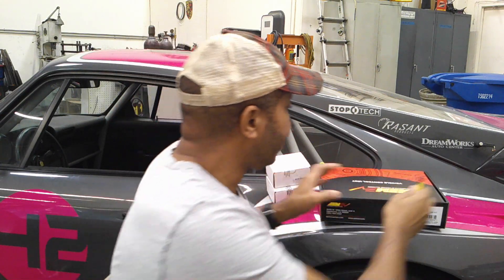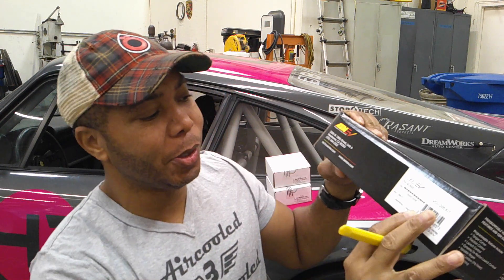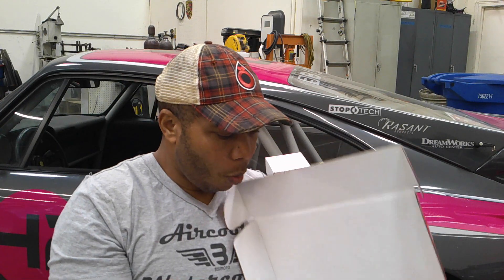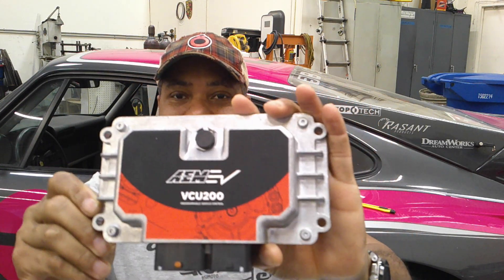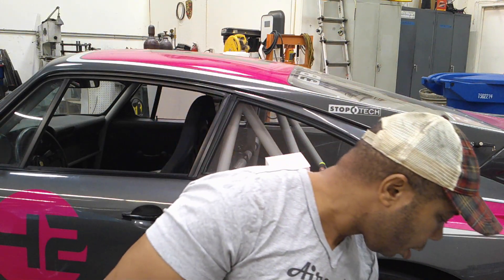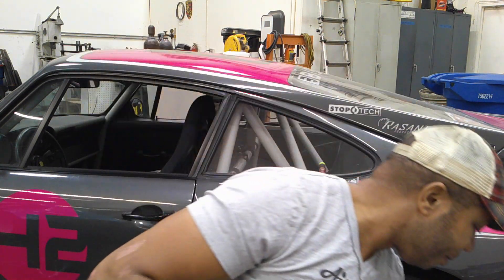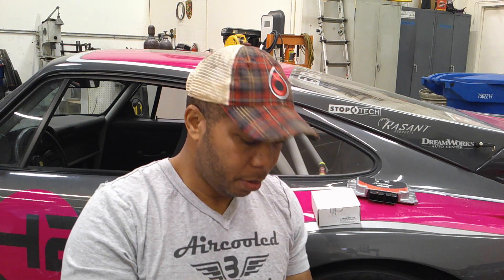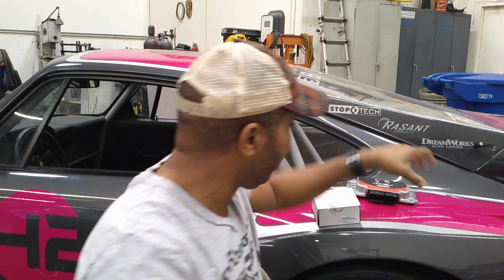AEM electric car control unit, unboxing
Finally!  The AEM VCU200 ev controller hits the market.  This is the first one to arrive, and is loved by the Bisimoto/EVmoto team for street and motorsport electric vehicle conversions.  Impeccable validation, controls, and failsafes built in.